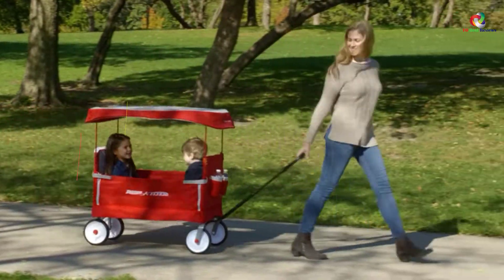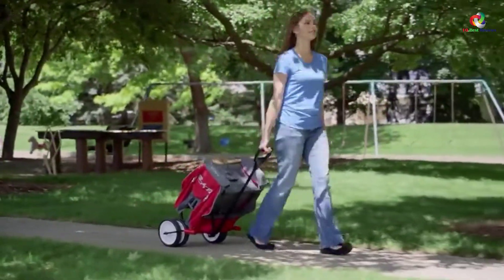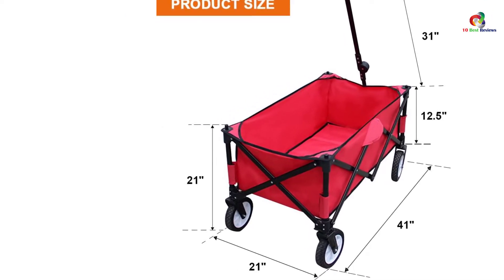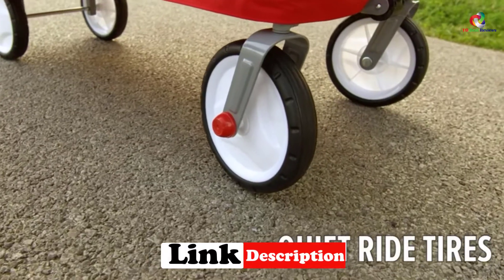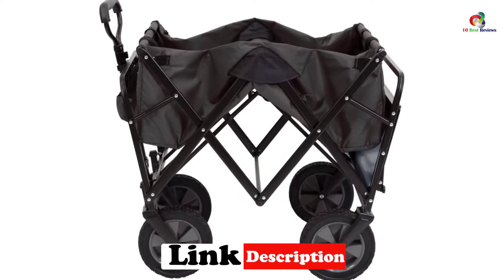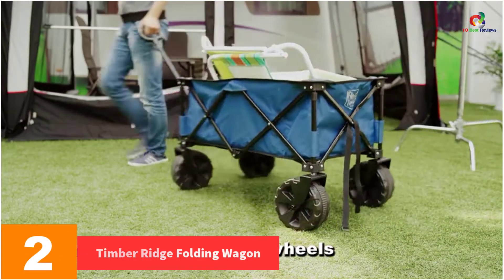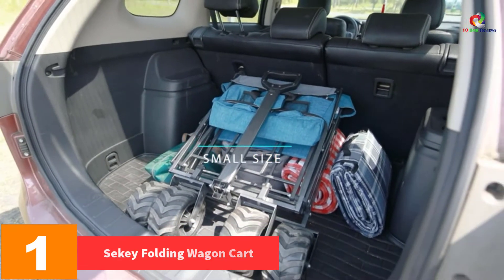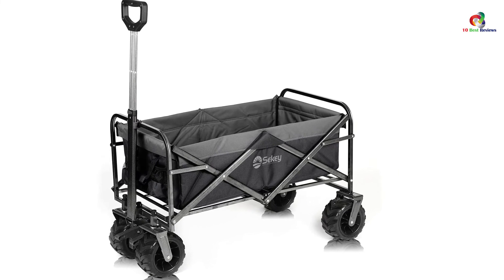✅Top 10 Best Folding Outdoor Utility Wagons In 2023 Reviews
► Links to the Best  Folding Outdoor Utility Wagons you saw in this video

✅10. Radio Flyer Ultimate EZ Folding Wagon For Kids
✅9. Mac Sports Heavy Duty Collapsible Wagon, Black With Table.
✅8. Maggift Collapsible Folding Outdoor Utility Wagon
✅7. Timber Ridge Folding Camping Wagon Cart
✅6. Radio Flyer Folding Wagon
✅5. Radio Flyer 3-In-1 Folding Wagon
✅4. Mac Sports Collapsible Outdoor Utility Wagon
✅3. Mac Sports WTC -145 Collapsible Outdoor Folding Wagon
✅2. Timber Ridge Folding Wagon
✅1.Sekey Folding Wagon Cart

To save you both time and money, we’ve narrowed down to some of the best  Folding Outdoor Utility Wagons.
Check out an in-depth review of the best   Folding Outdoor Utility Wagons in 2022 .

In this video, we make a new research on the top best   Folding Outdoor Utility Wagons.
This is the best  Folding Outdoor Utility Wagons review.
Best time for buying your new Folding Outdoor Utility Wagons.